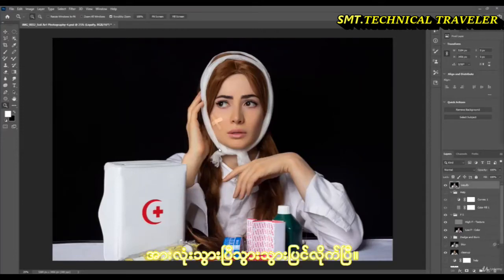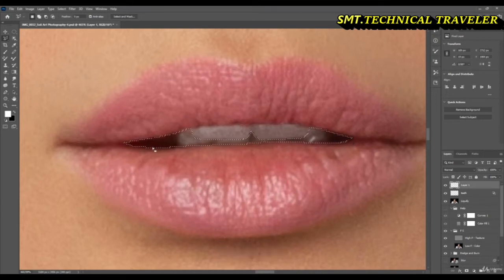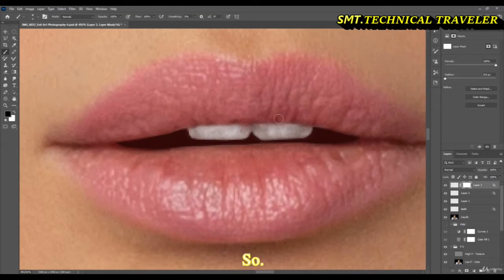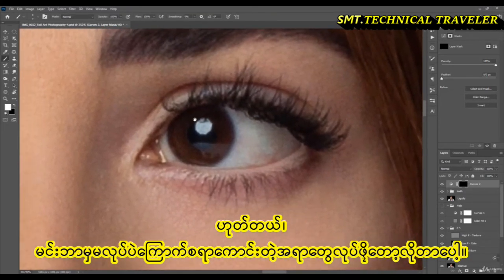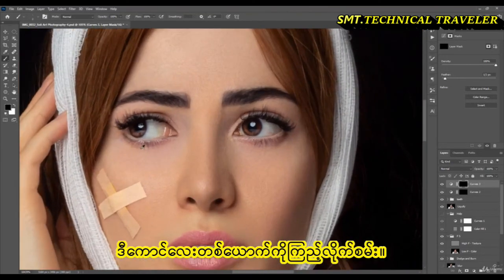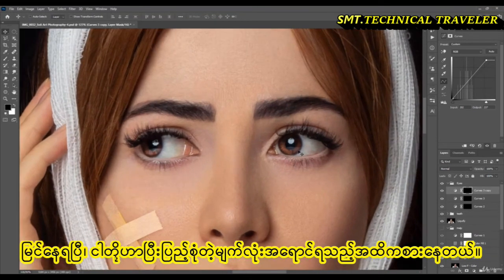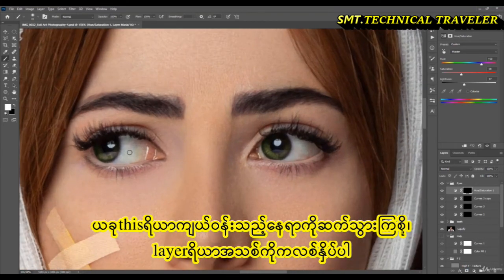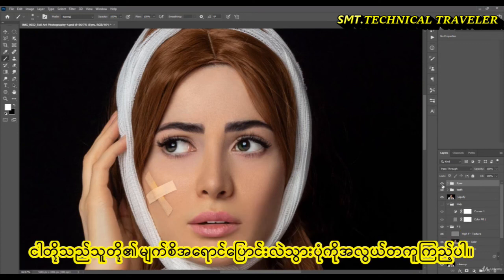Beauty Retouching And Drawing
Photoshop  tutorial video MM subtitle
အပိုင်း ( 4 ) ပိုင်းရှိပါမယ်။

1. Introduction
.2. Beauty Skin Retouching
3. Beauty Retouching And Drawing
4. Colorizing and Sharpening
လေ့လာလိုသူများ အဆင်ပြေစေရန်
english srt..ကို google translate ဖြင့် ဘာသာပြန် ထားသည်။
တချို့နေရာတွေကို မြန်မာမှု အဓိပ္ပယ် ဖြည့်ဖတ်ပေးပါ..။